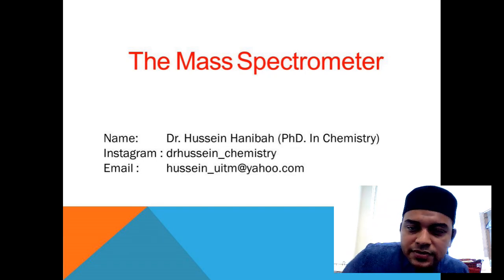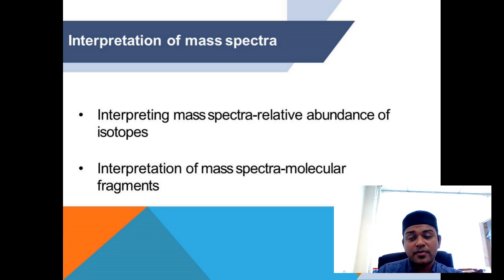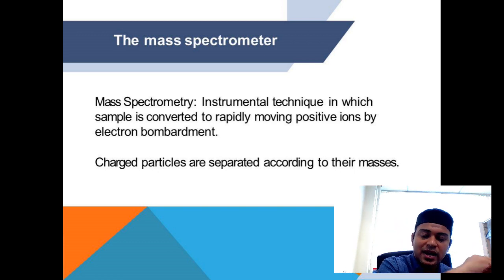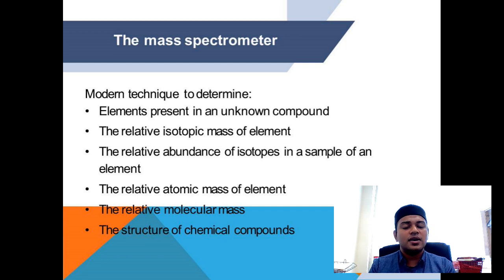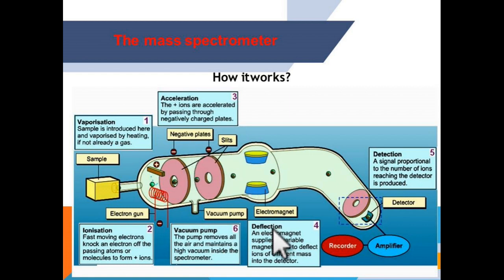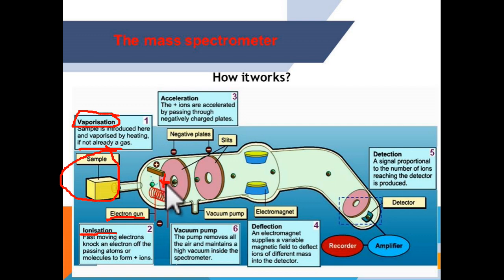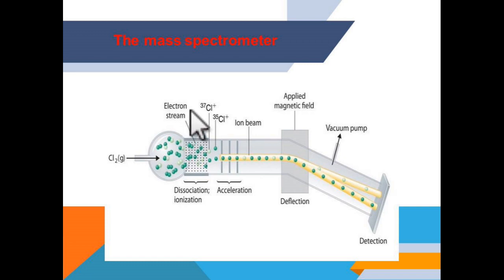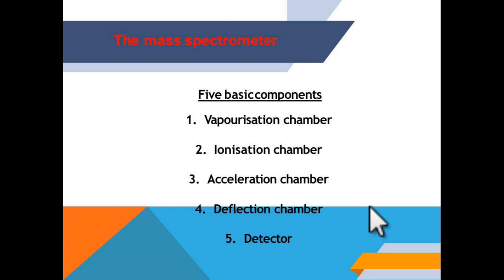The Mass Spectrometer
STPM , Foundation and Matriculation